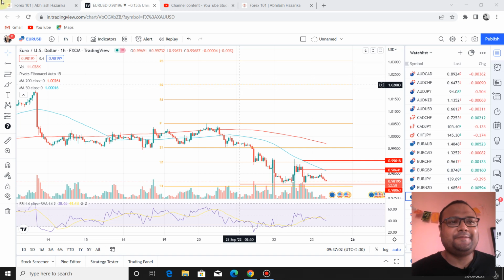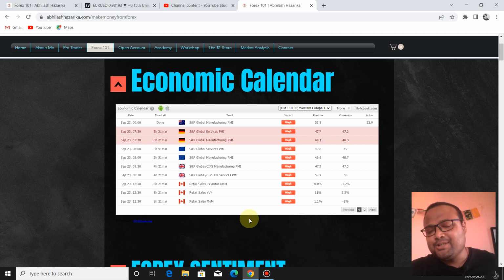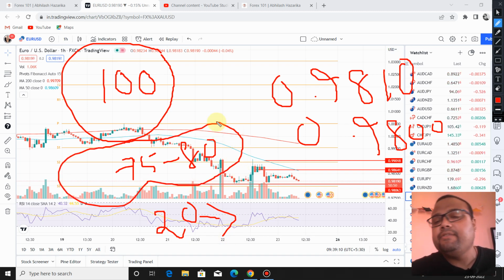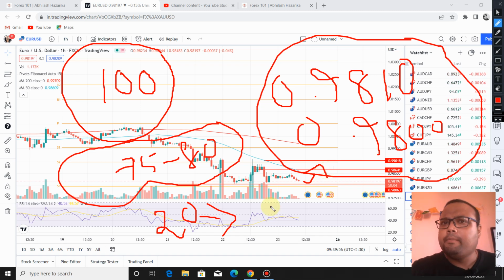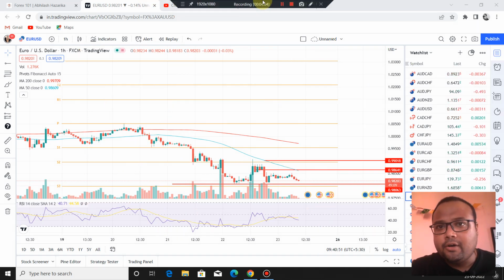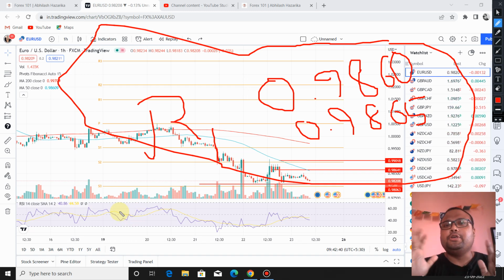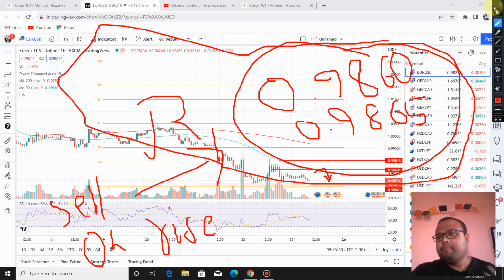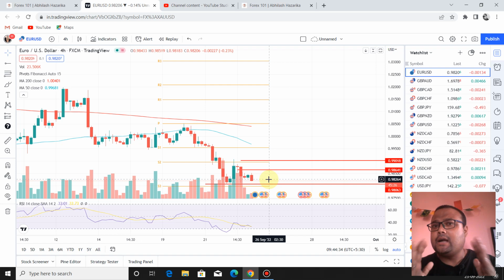EURUSD Strategy Today 23 Sept | EUR USD Analysis Today 23 Sept | EURUSD Forecast 23 Sept